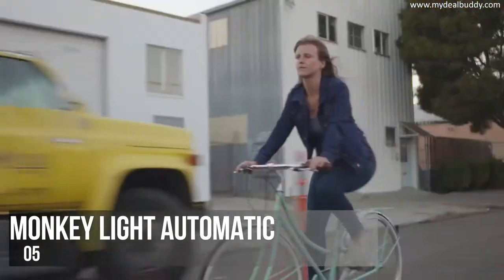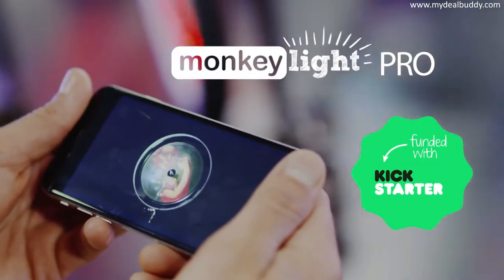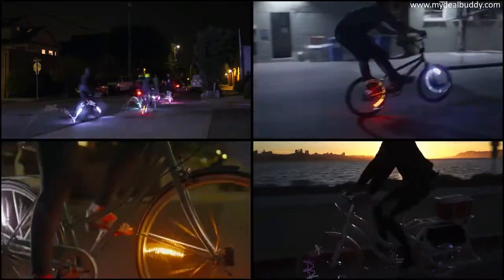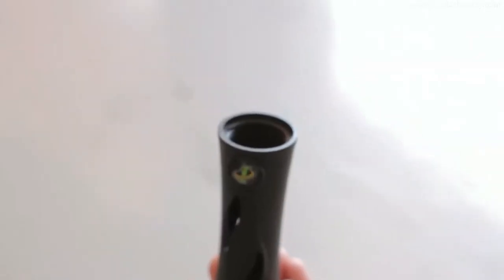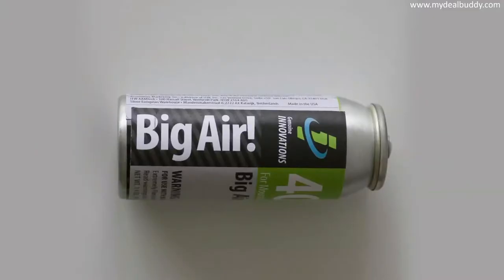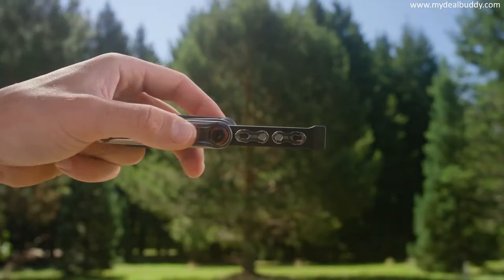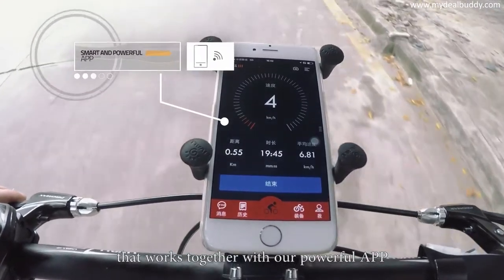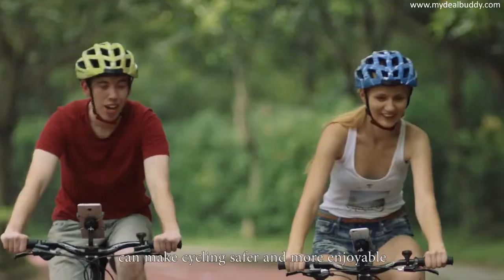5 Awesome Cycle Accessories You Must have | Part 1 | My Deal Buddy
05. Monkey Light Automatic - A10_A15_A30 bike lights

04. SEATYLOCK

03. CO2 Inflation

02. BLACKBURN - TRADESMAN MULTI-TOOL- FIX STUFF, SPLIT LINKS, WIN KUDOS

01. Livall Smart, Safe Bike Riding Helmet - LED LIghts, Music, Phone, Walkie Talkie and more

 that might otherwise be infringing. Non-profit, educational or personal use tips the

and does not intend to give any financial advice.
The content on this channel does not intend to mislead the viewers.
We are not liable for content and services provided on external websites.